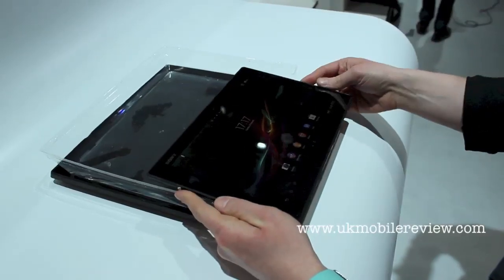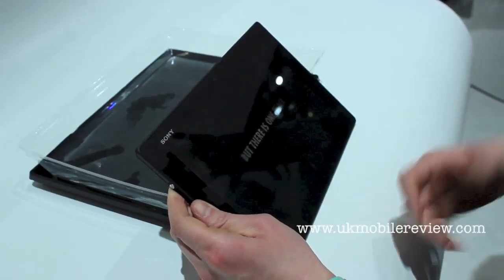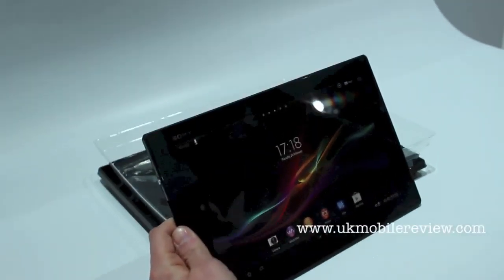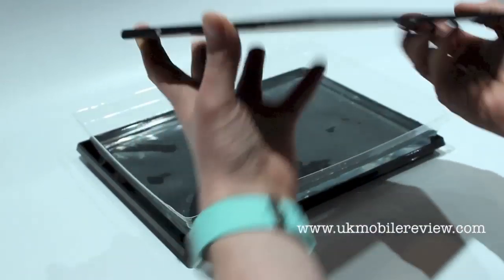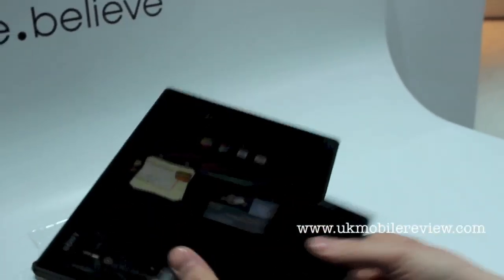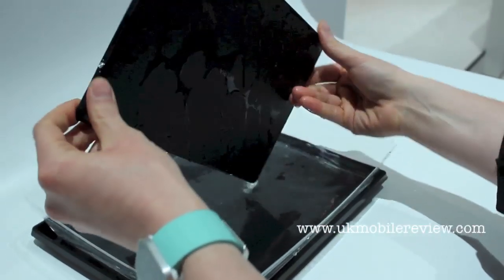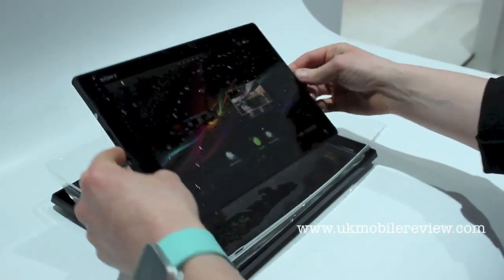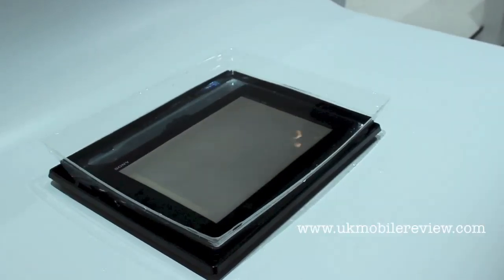Sony Xperia Tablet Z - Underwater Test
Sony unveiled the new Xperia Tablet Z during their MWC 2013 press conference and the company claims the tablet is robust, sturdy and can withstand the elements with dust and water resistance. We put the Tablet Z underwater and here's what happened...